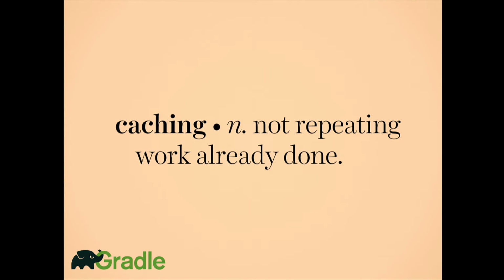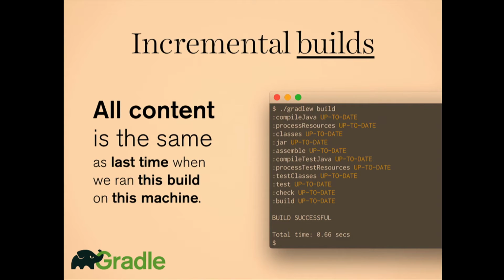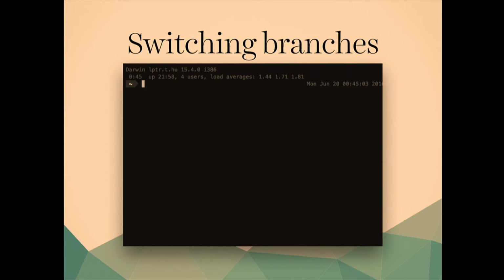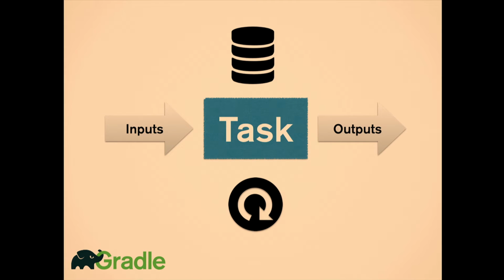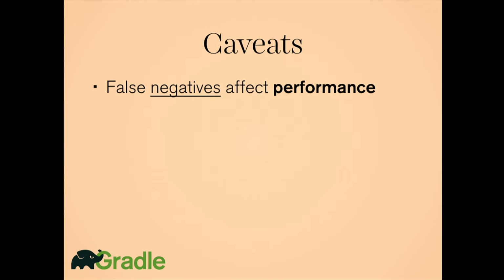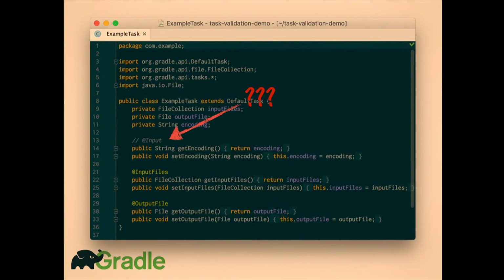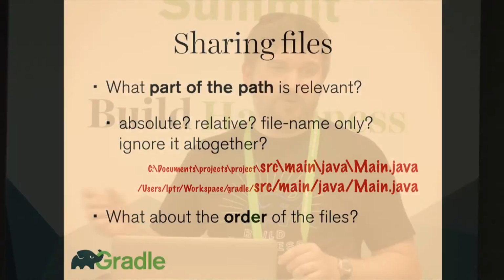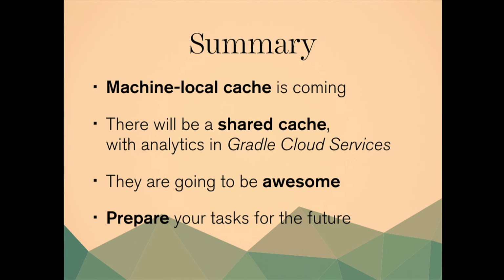Task Output Caching in Gradle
Gradle tries very hard to save time by doing less work or no work at all when possible. These strategies were always confined to the local machine and in many cases to the Gradle project at hand. Improved task output caching in Gradle will allow reusing work already done on the local machine (think pre-dexing the same Android libraries in different projects or after running `clean`) and between different machines (think a central cache server or peer-to-peer caching). This talk takes a sneak peek at the upcoming features and the precautions needed to ensure correctness in a distributed system. Gradle tries very hard to save time by doing less work or no work at all when possible. These strategies were always confined to the local machine and in many cases to the Gradle project at hand. Improved task output caching in Gradle will allow reusing work already done on the local machine (think pre-dexing the same Android libraries in different projects or after running `clean`) and between different machines (think a central cache server or peer-to-peer caching). This talk takes a sneak peek at the upcoming features and the precautions needed to ensure correctness in a distributed system.